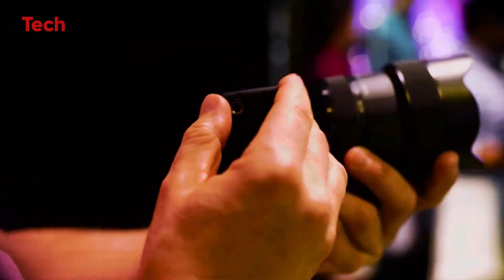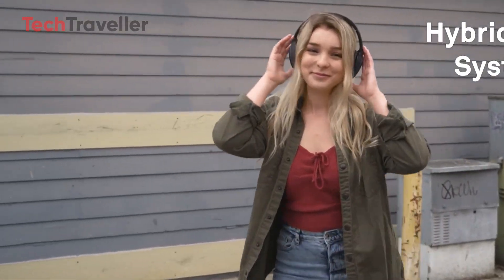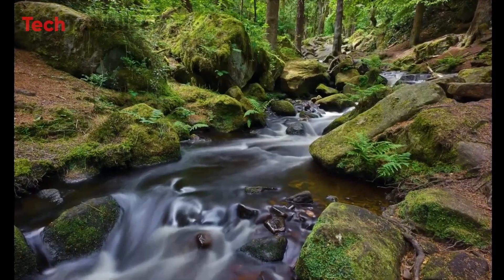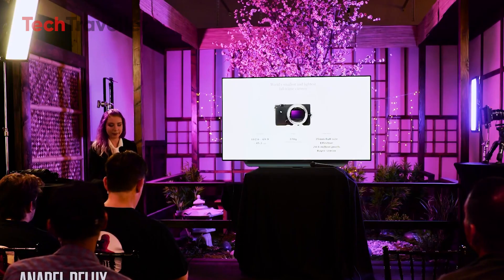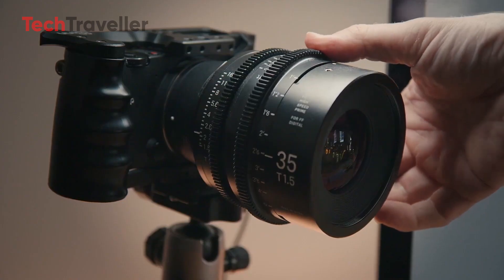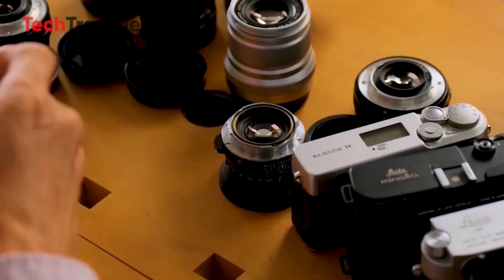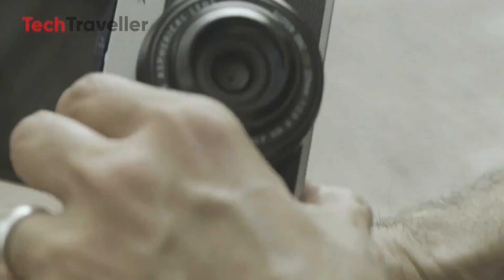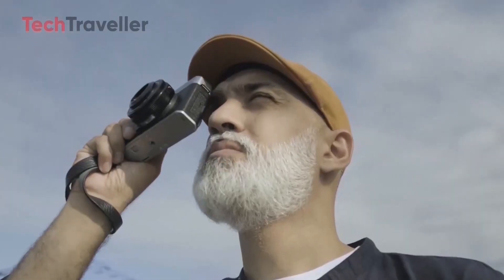SIGMA fp Q Coming - Why you should buy?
Is Sigma about to shake up the camera world again? The rumored Sigma FP Q might be the next big step in their unique FP series — but what is it, and why is everyone talking about it?

In this video, we’ll cover everything we know so far: reliable leaks, expert opinions, and why the FP Q could be a game-changer for both photographers and filmmakers.

The buzz is about a new Quad Bayer sensor, big jumps in resolution, and high-end video features — all inside Sigma’s small, lightweight design. If the rumors are true, the FP Q could offer both super sharp image quality and great low-light performance — something even the best cameras struggle to do together.

Let’s dive in and see why this little camera could make a massive impact.

**Video Source : @sigmaglobalvision